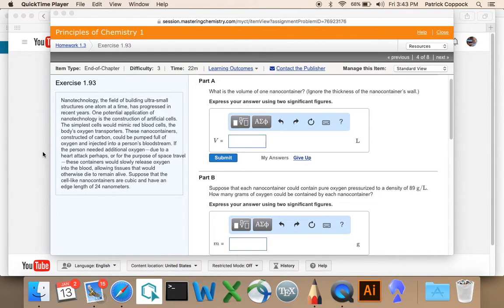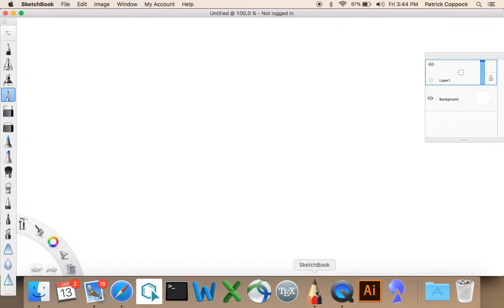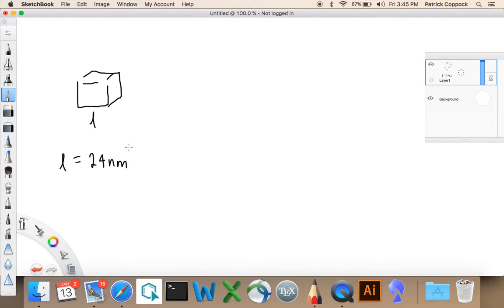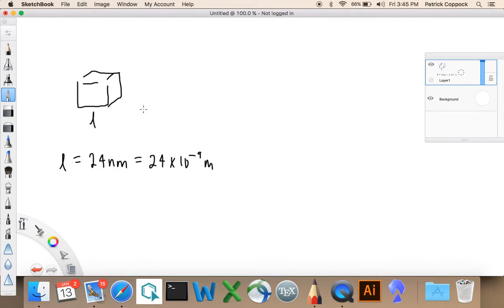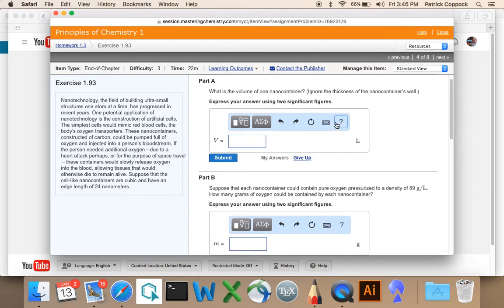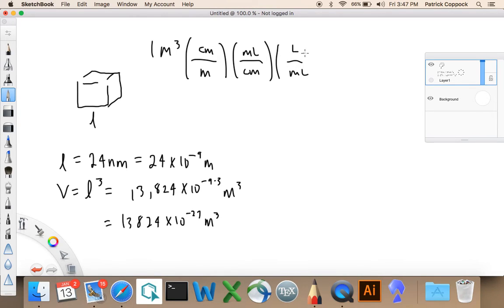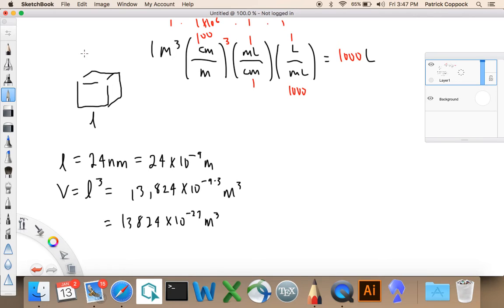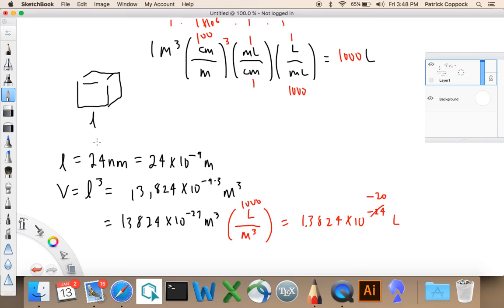Tro, Problem 1.93, Part A